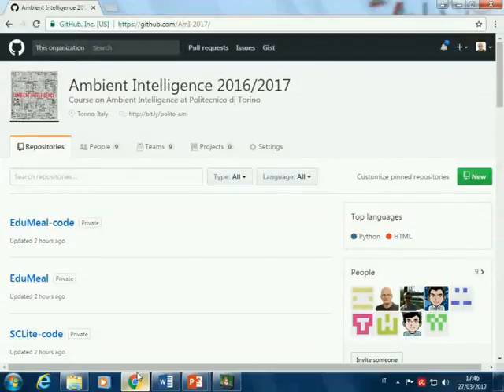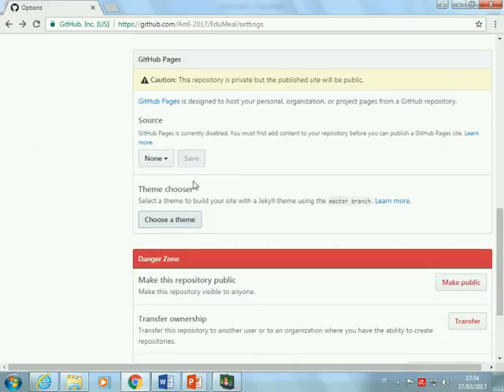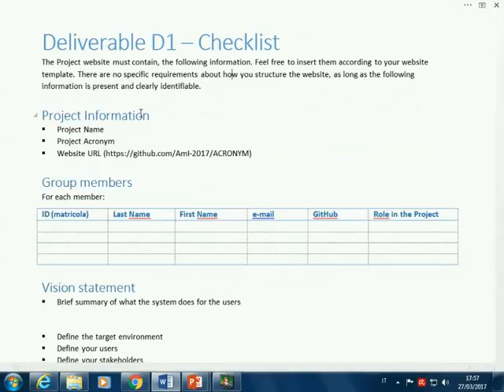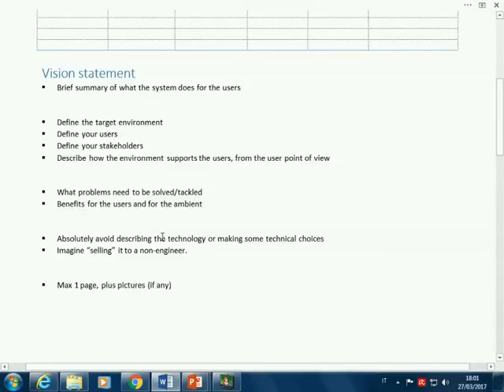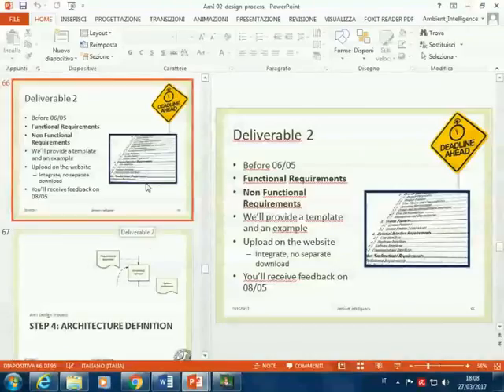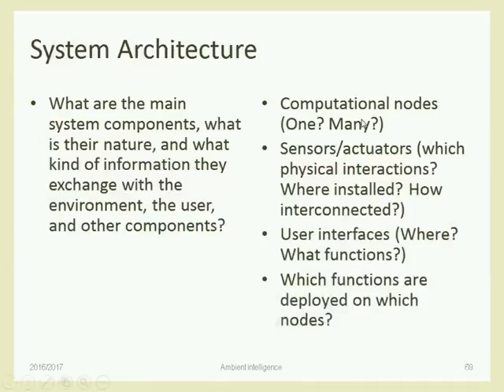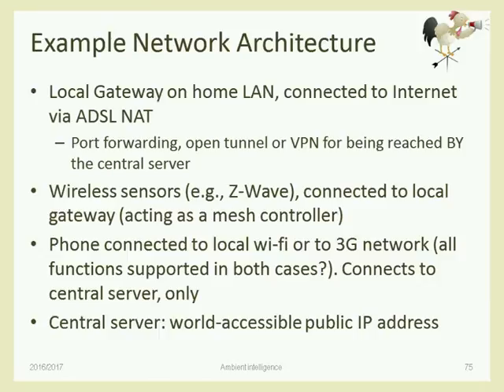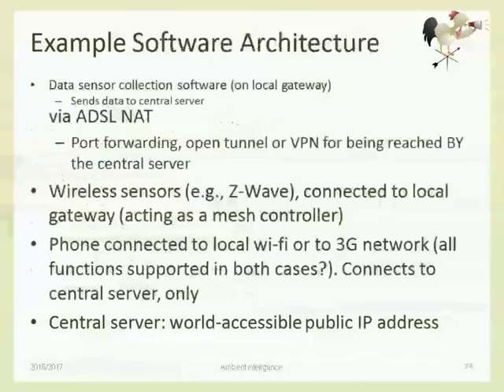AmI-2017-L09 AmI Design Process (part III)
Lecture 09, date 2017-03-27: Instructions for Deliverable D1. AmI Design Process (part III).